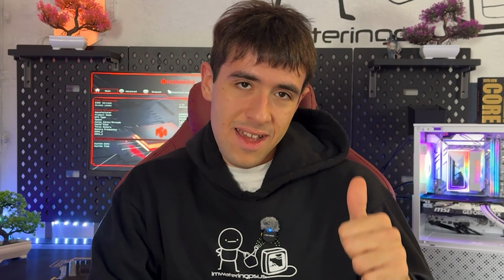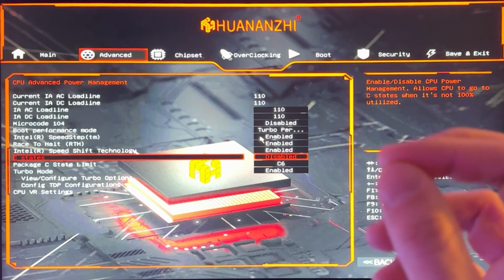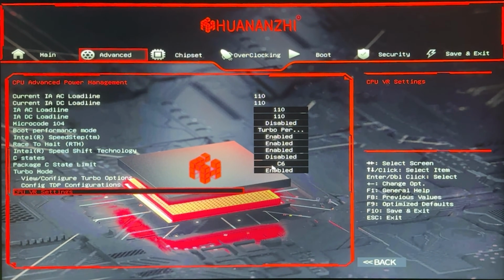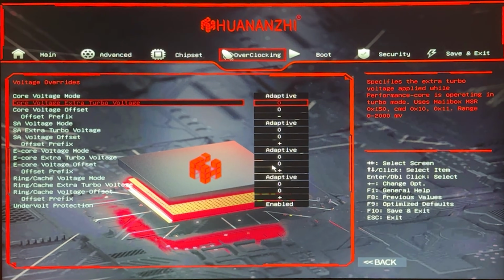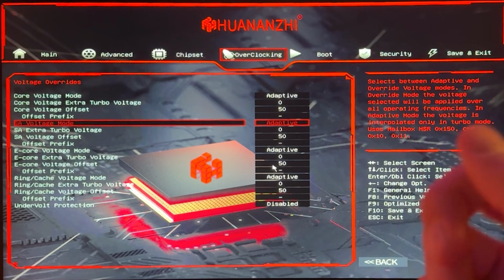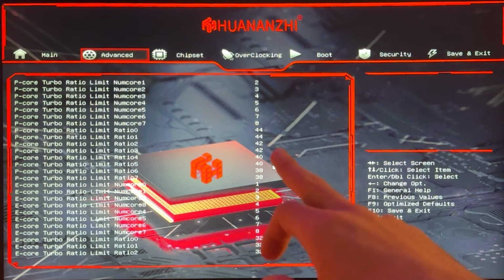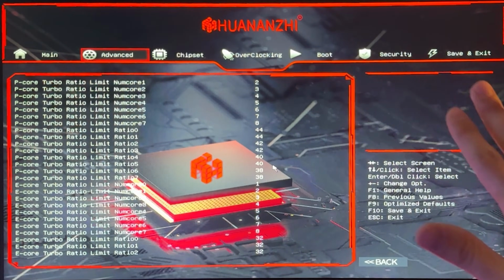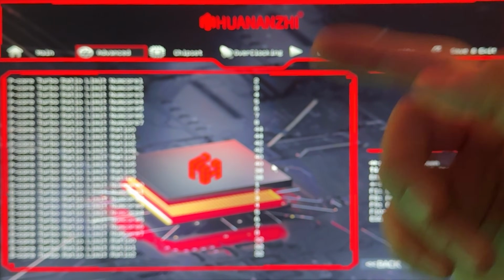Unlock the i9 12900HX | 10-Min BIOS Tweak to Undervolt and Overclock any Aliexpress CPU for more FPS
If you’re running one of those AliExpress “laptop CPUs on desktop” (like the i9 12900HX but also any 13th gen variants), you can get massive free performance with a few BIOS tweaks, even on a cheap B760/H610 Chinese board.

0:00 Why these AliExpress laptop CPUs are worth tweaking
0:45 Before you start (BIOS update + XMP)
1:25 Locked boards: unlock power limits + (optional) C-States
3:05 Undervolt settings (Core / SA / E-Cores / Cache)
5:10 Quick stability tips (what to lower first)
6:05 Unlocked boards: P/E-core ratios (desktop targets)
7:35 Final notes + build/review links